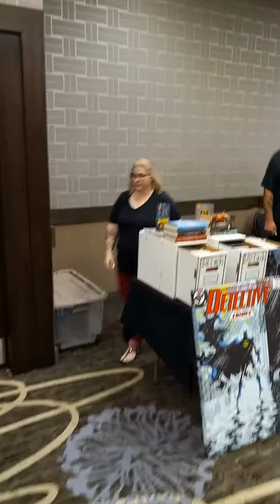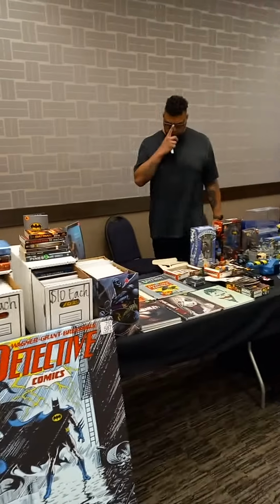Christmas in July Toy Show Hosted by Rocky Mountain Con 2022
Rocky Mountain Con is expanding with smaller events throughout the year. This is their Christmas in July toy show. They had products all the way back to the 60s and walking through brought back memories of my childhood. One booth even had vintage Halloween products.

For more info on all things geeky (reviews, events, and articles) check out and Facebook